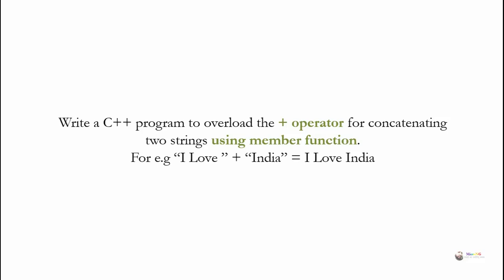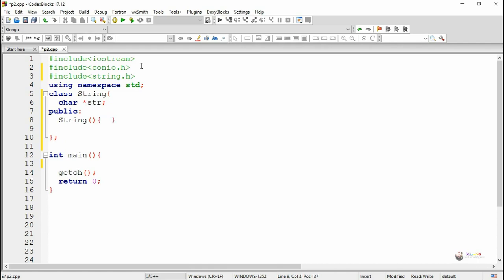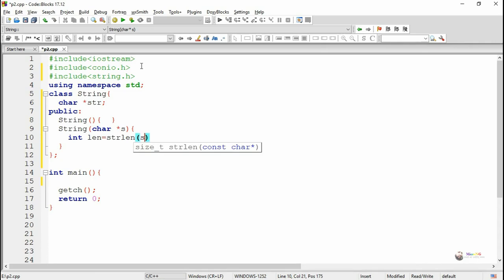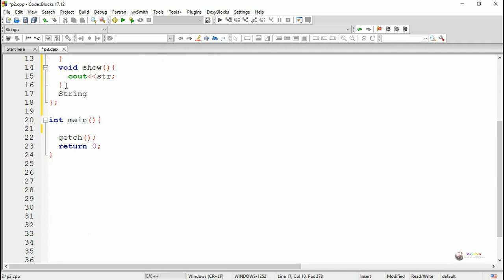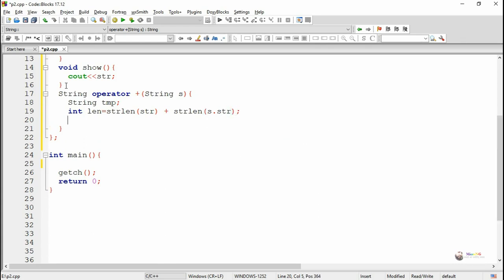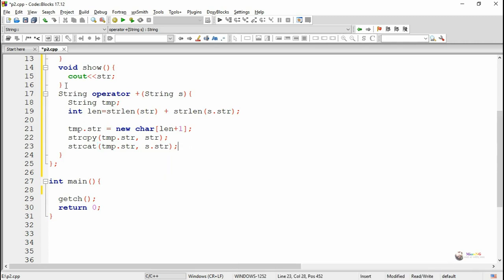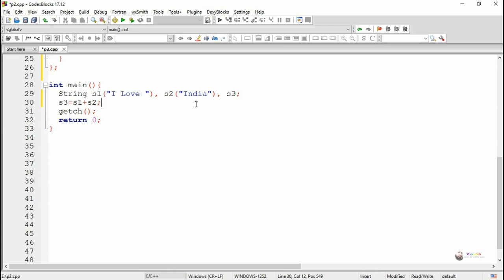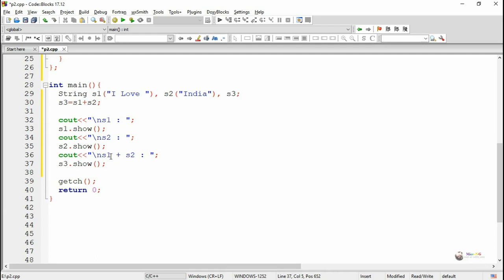C++ Program - binary operator overloading in c++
Write a C++ program to overload the + operator for concatenating two strings using member function. For e.g “I Love ” + “India” = I Love India